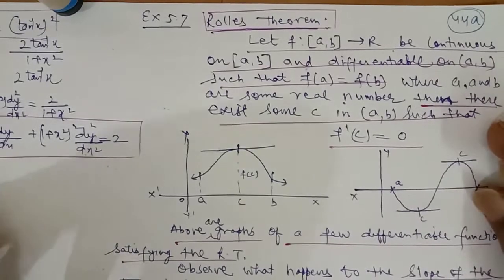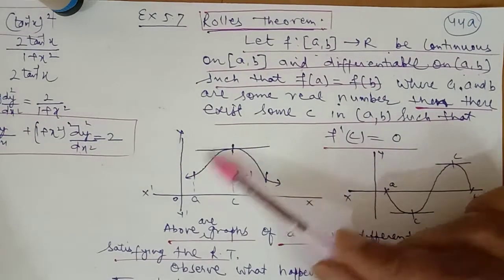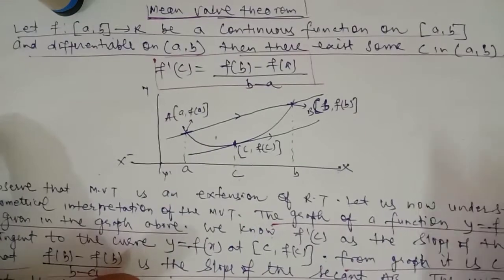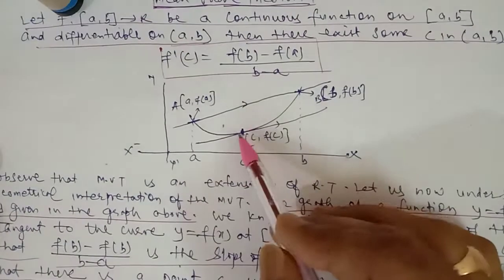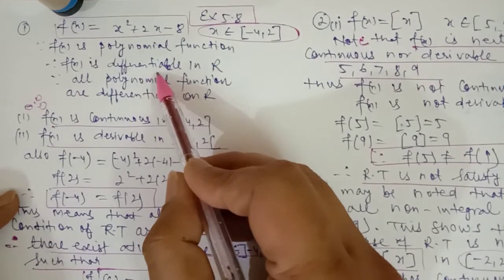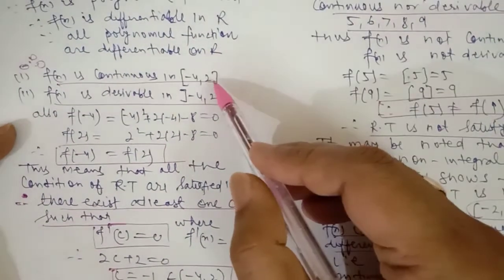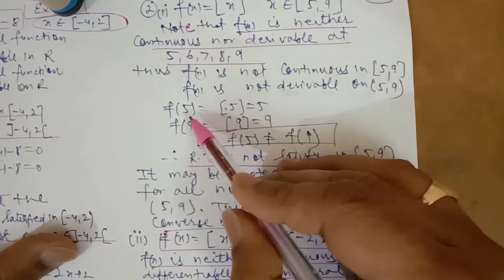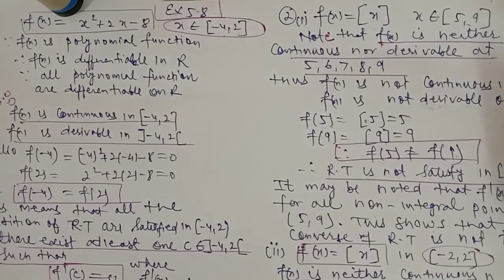xii_sharadgupta_maths(con&diff14)